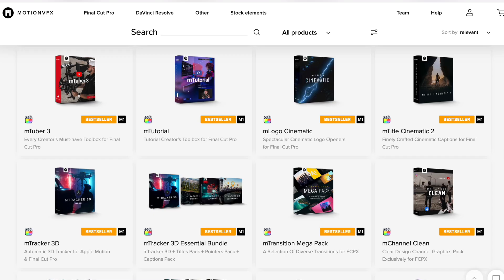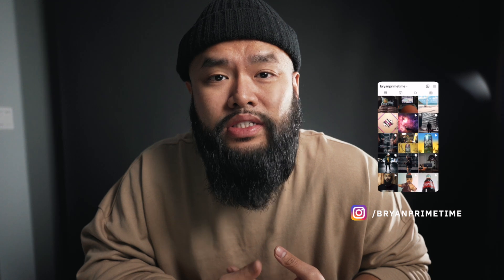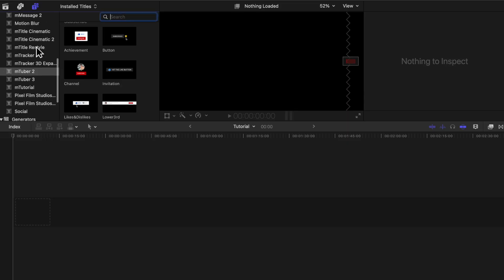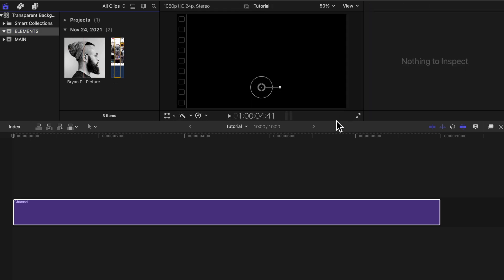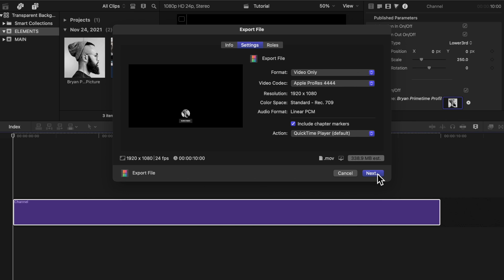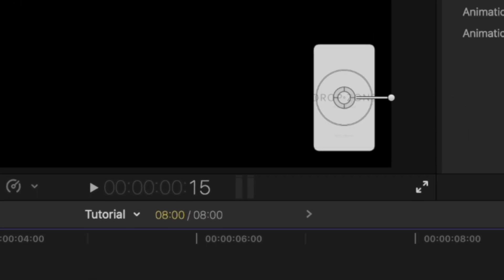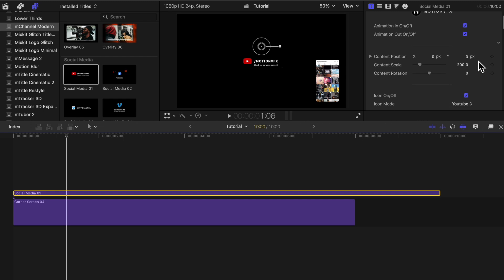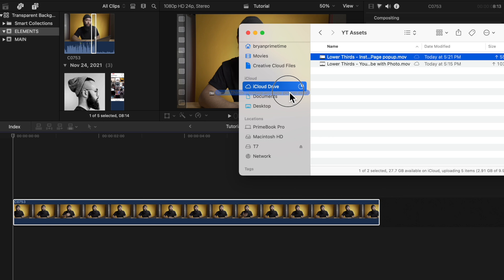a Final Cut Pro X Exporting Tip You Need To Know About!!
Plugins used in video:
mTuber2
mTuber3
mChannel Modern